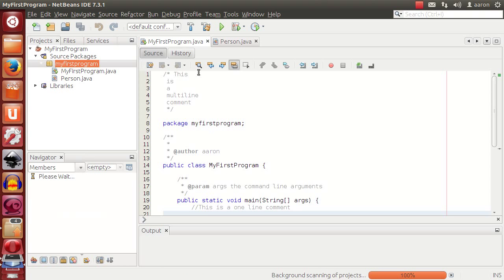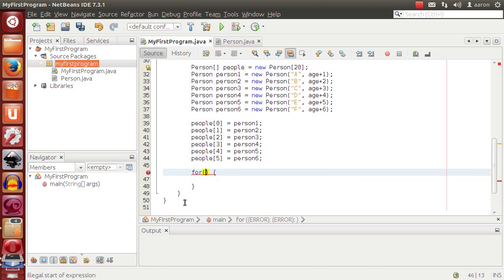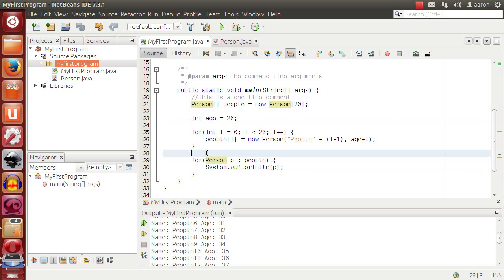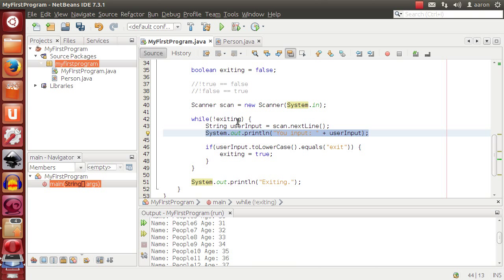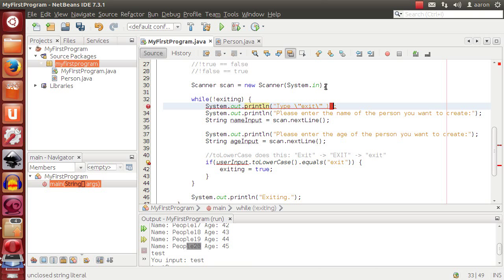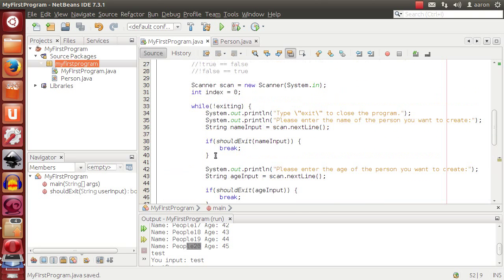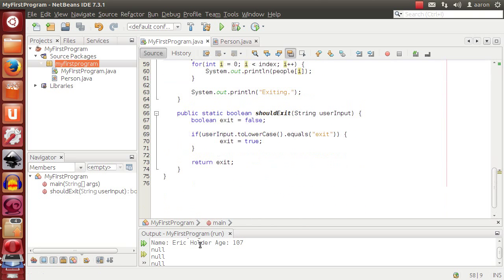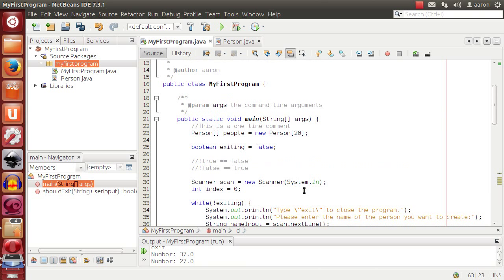Java Tutorial #2 - Arrays and Loops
In this tutorial, I show you the basics of creating and using arrays, I introduce you to loops and "if" conditional logic, and demonstrate one form of user input and output.